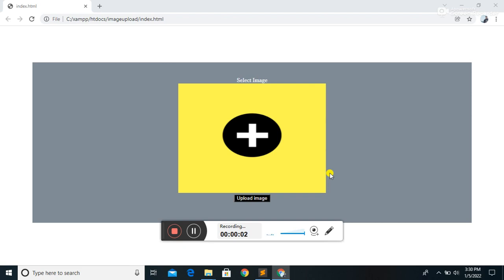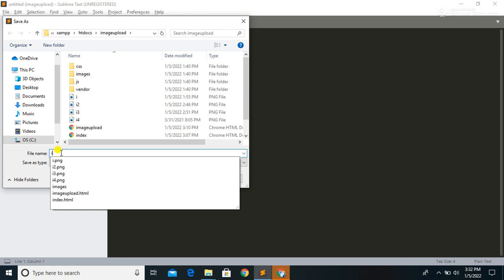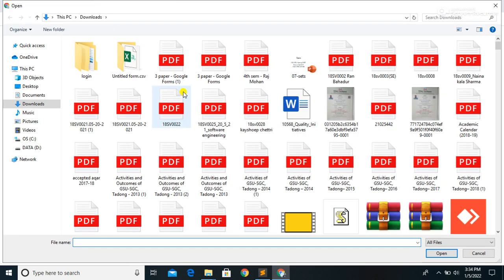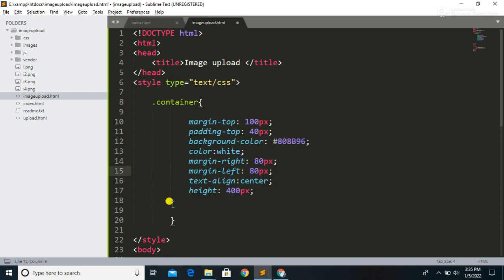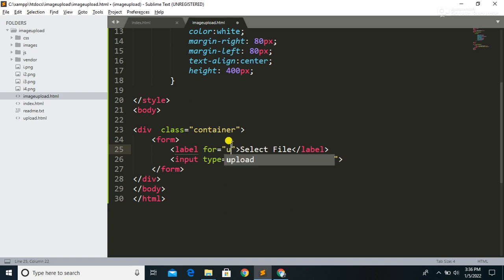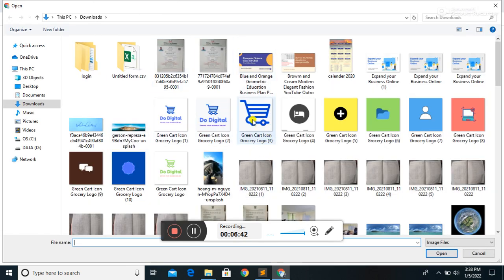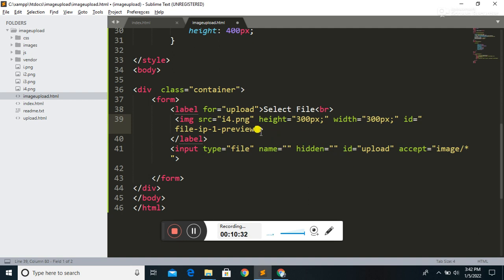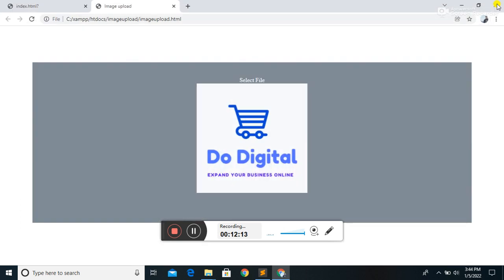How To preview image before uploading using HTML CSS & Java Script| Previewing image Before upload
Previewing Image Before File Upload On Websites - HTML, CSS & JavaScript Tutorial
CSS

.container{

            margin-top: 100px;
            padding-top: 40px;
background-color: 808B96;
            color:white;
            margin-right: 80px;
            margin-left: 80px;
            text-align:center;
            height: 400px;